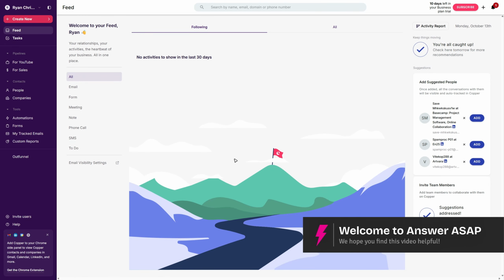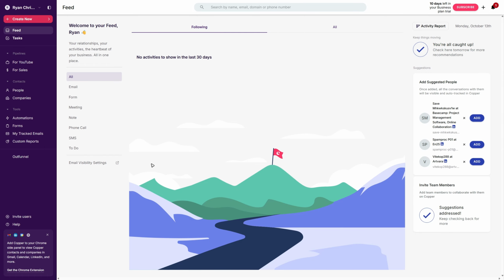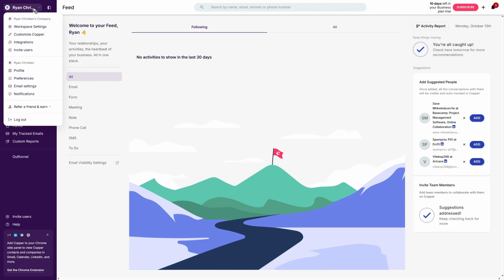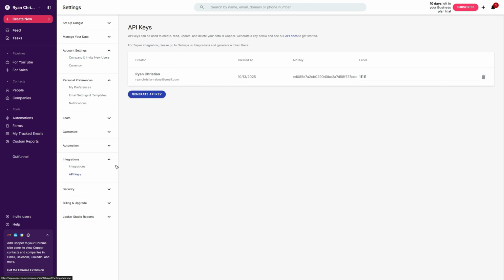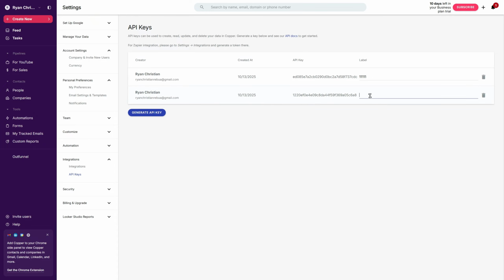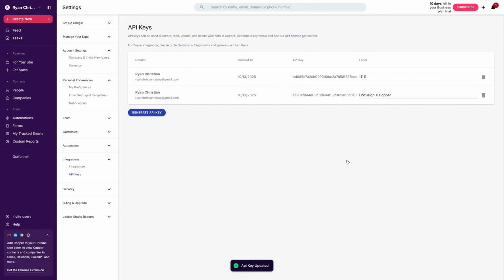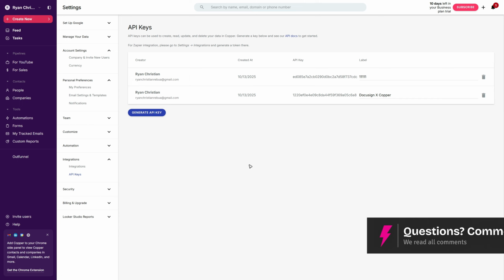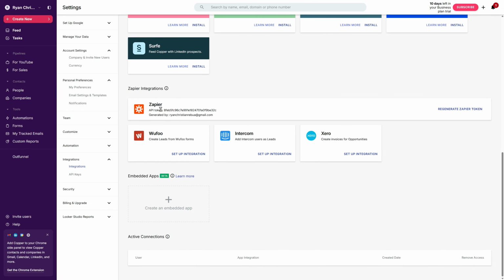How to GENERATE an API KEY in Copper CRM (Step by Step)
Generate an API key in Copper CRM so you can authenticate integrations and automations securely. Please consider liking the video and letting us know if you have any comments, ideas or questions, we really appreciate any feedback! We have plenty of other tutorials on our channel so come and see if we can help you with anything else :)